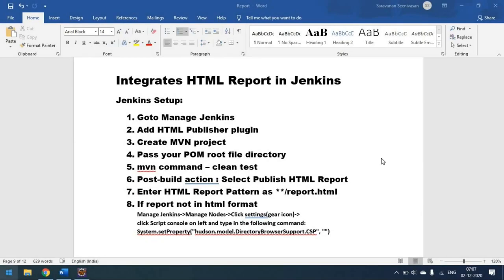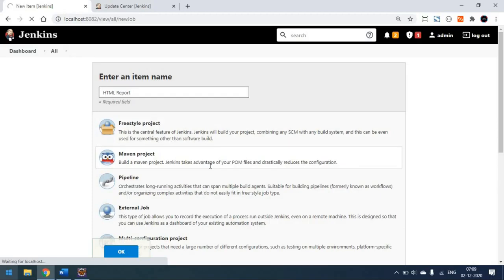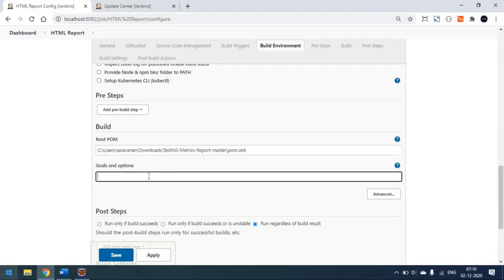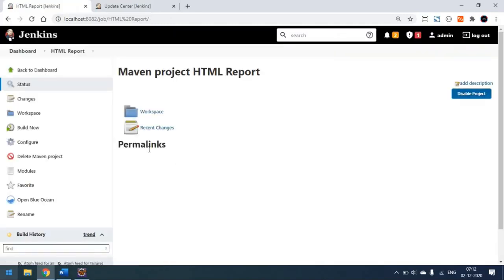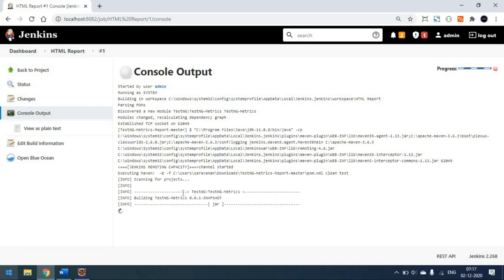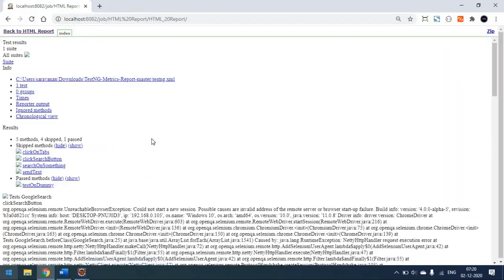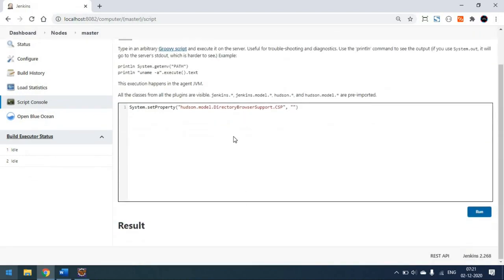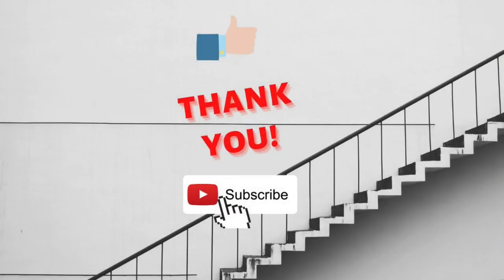Publish HTML Report | Jenkins | CICD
Jenkins
Publish HTML Report
Integrate GitHub to Jenkins
Create Maven Project
Waterfall
Agile Model
DevOps
Jenkins Installation
ec2
AWS
JENKINS ec2 installation on AWS
CICD